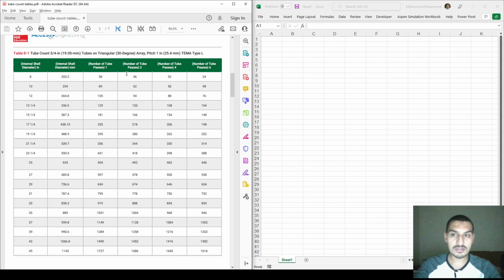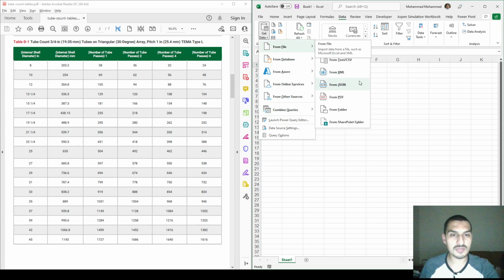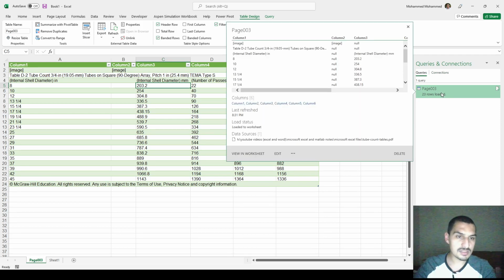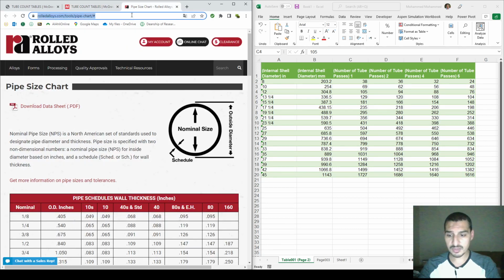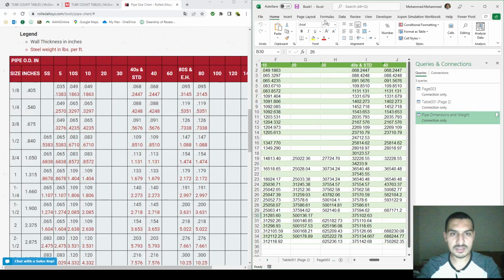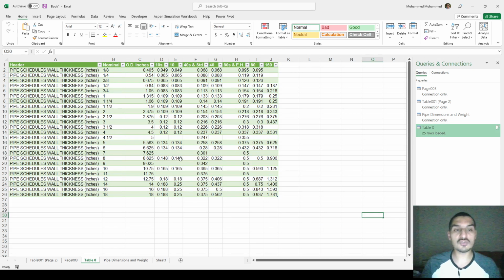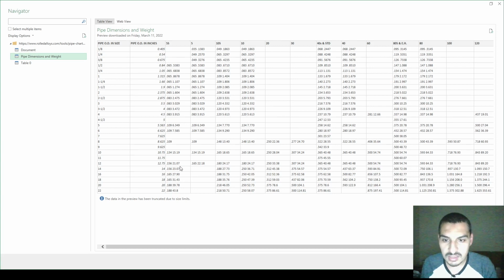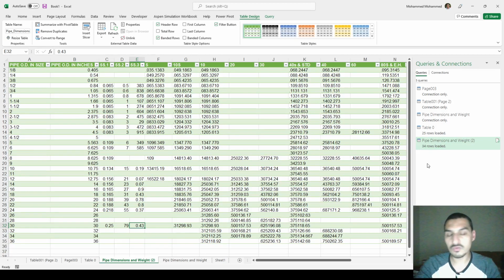Excel for Chemical Engineers | 85 | Automatically importing tables from PDF files or webpages